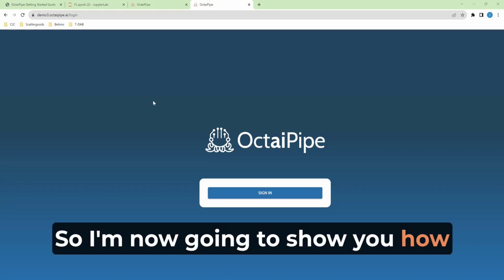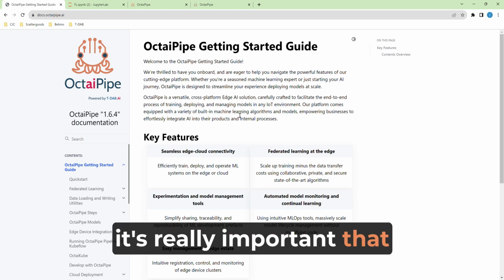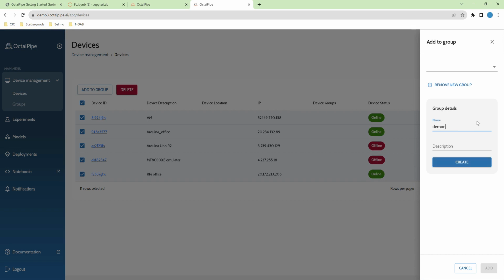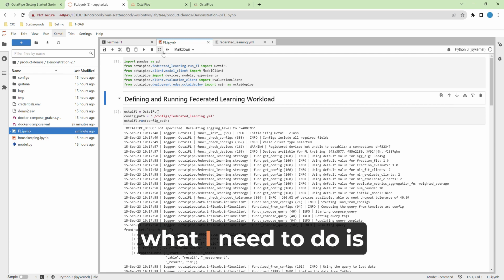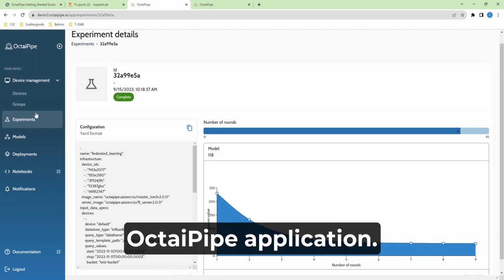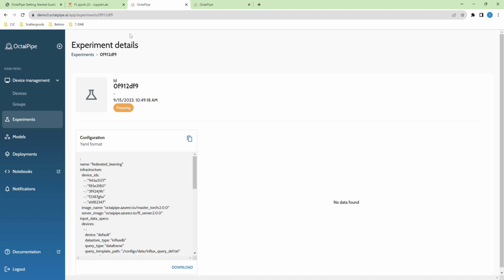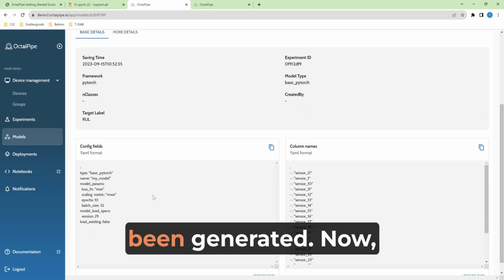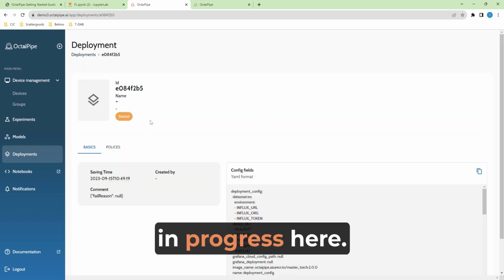OctaiPipe 2.0: Platform Overview 🚀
What's new with OctaiPipe 2.0? Take a look in our brand-new, front-end platform.